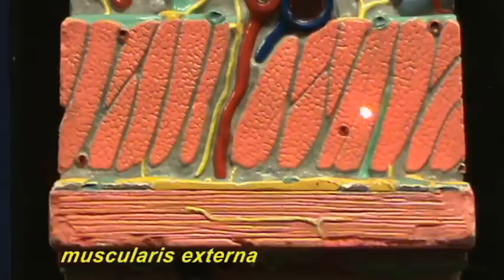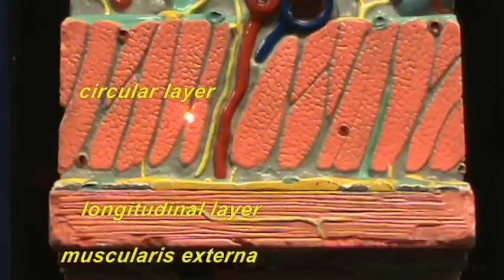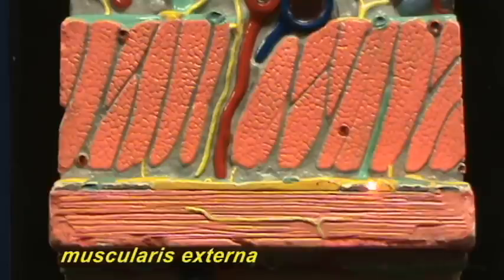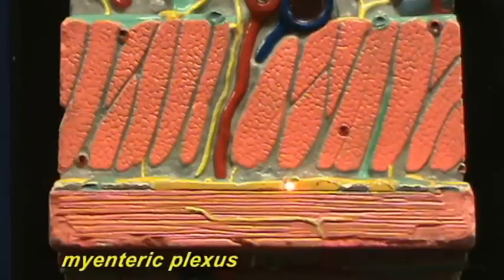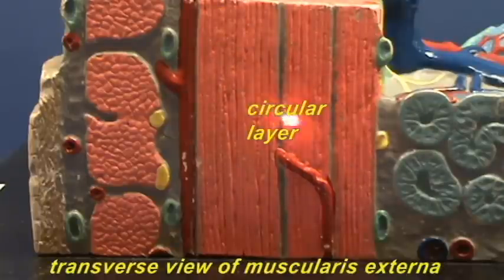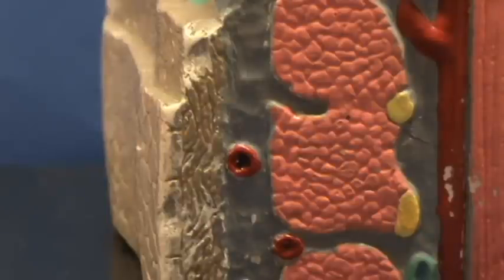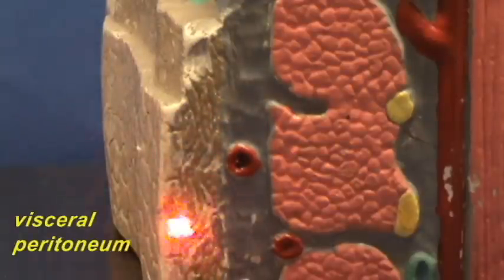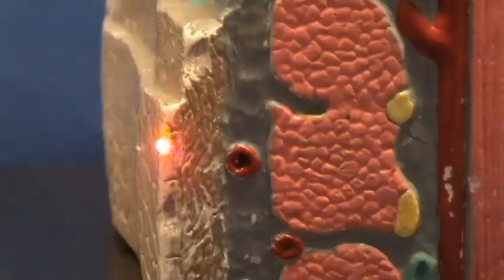Small Intestines Histology Model - Muscularis & Serosa